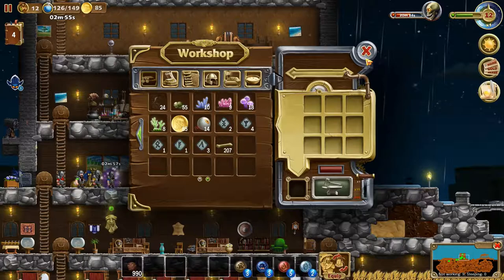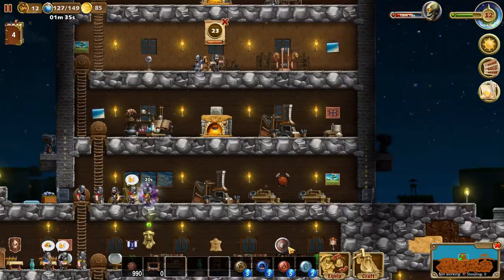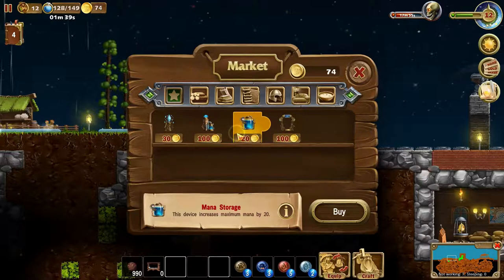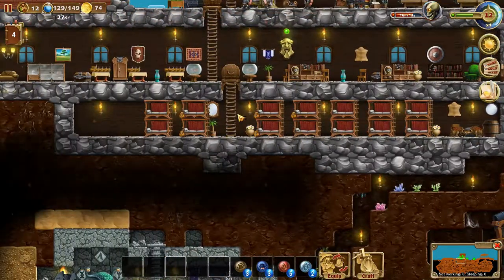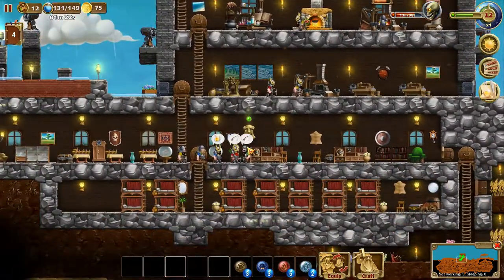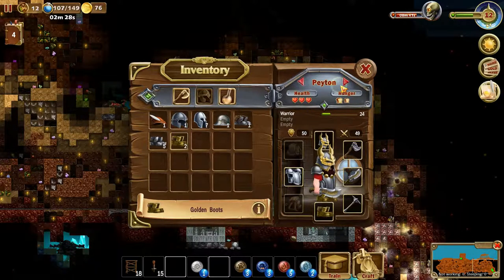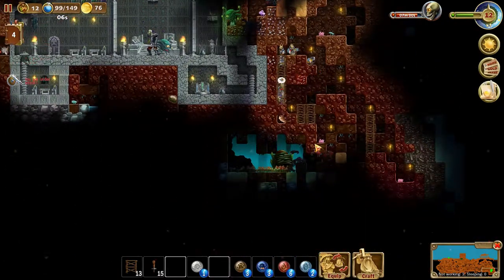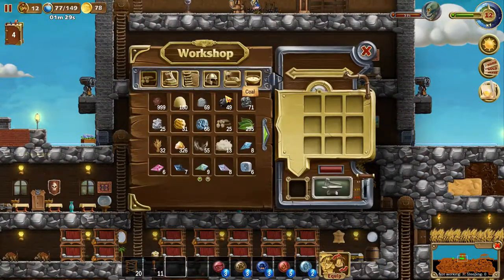Craft The World Let's Play | E29 | Making golden armor!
In this episode, we start making golden armor! We also get attacked by goblins again..